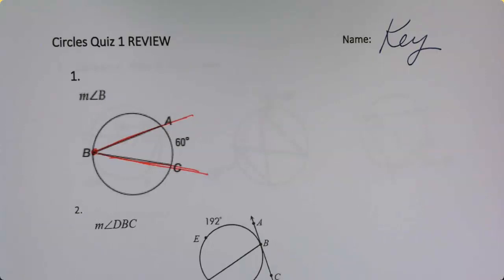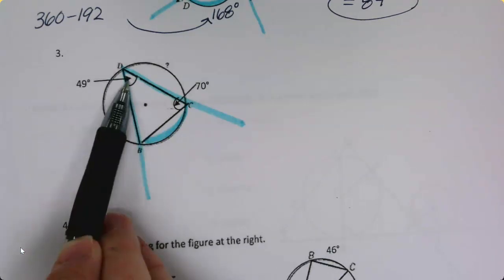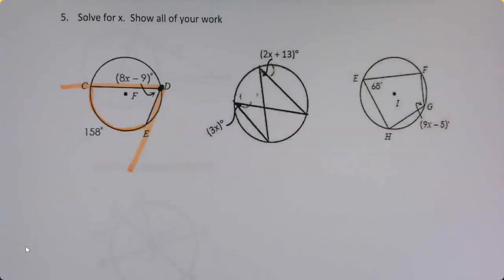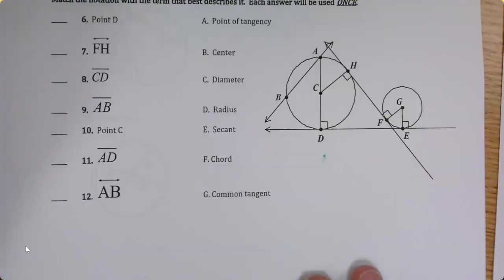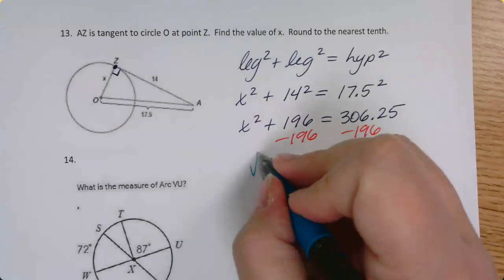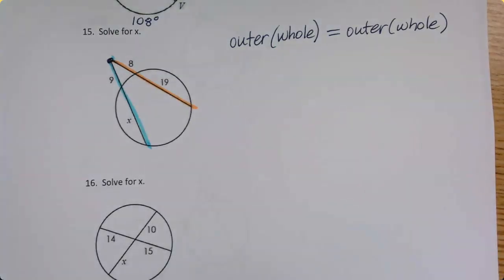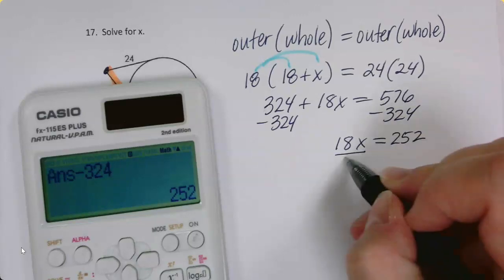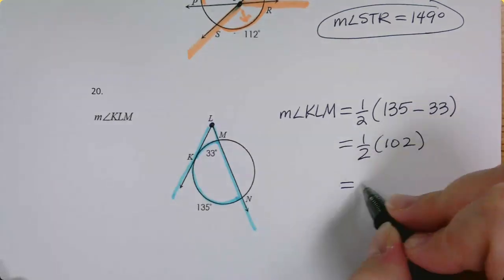CIRCLES QUIZ REVIEW